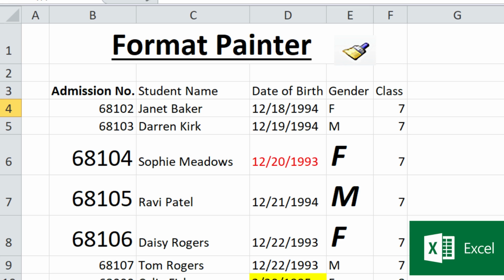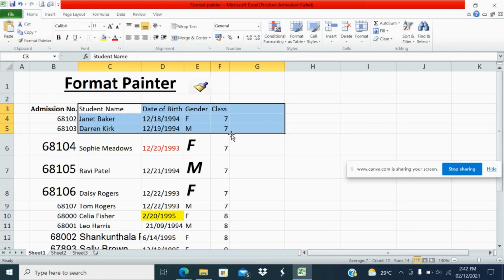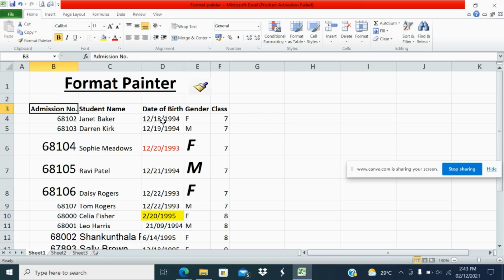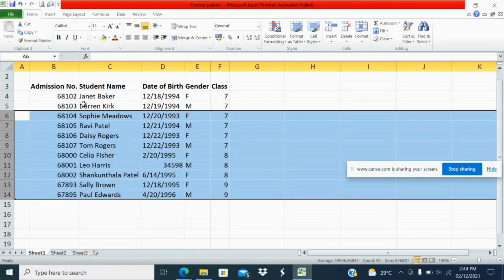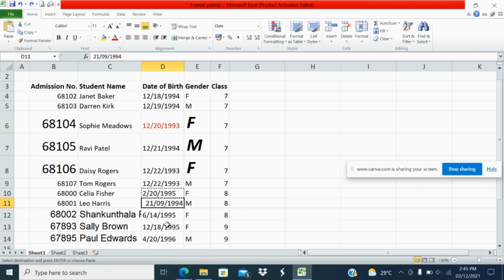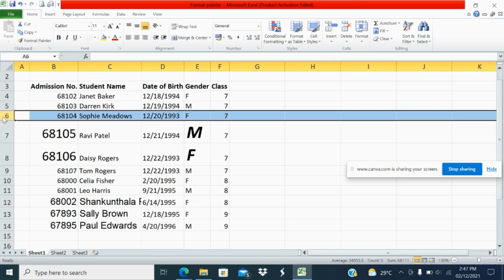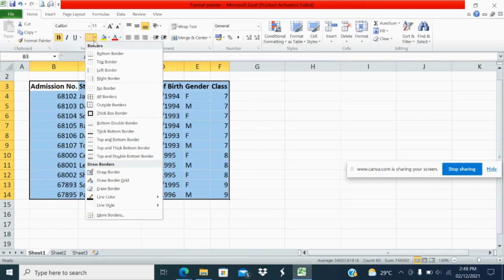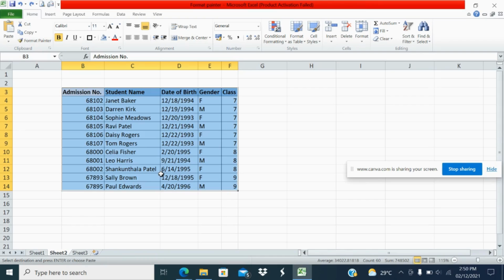How to use Format Painter in MS Excel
Watch this video to learn how to use Format Painter in Microsoft Excel